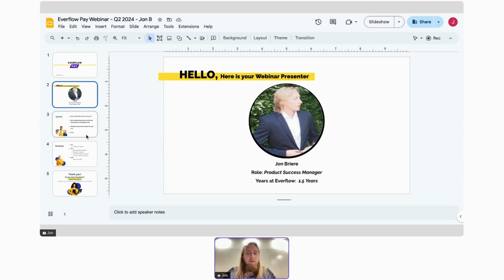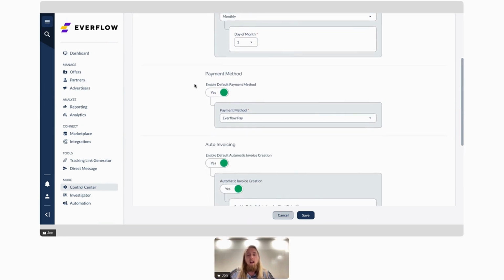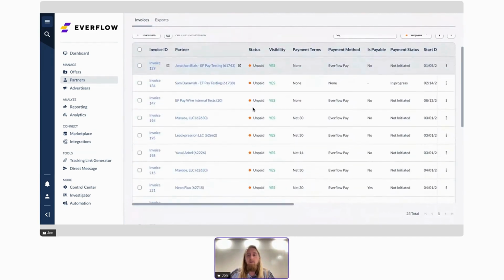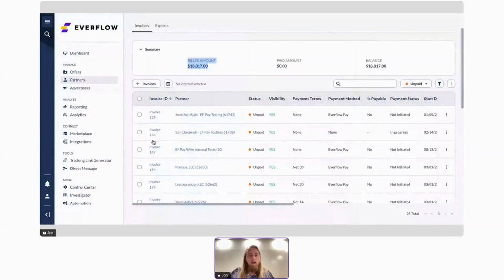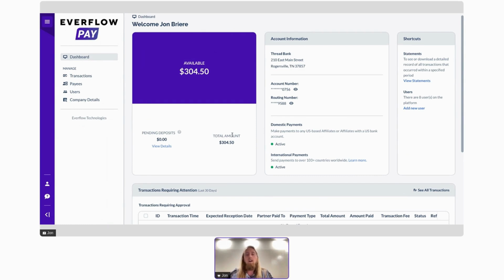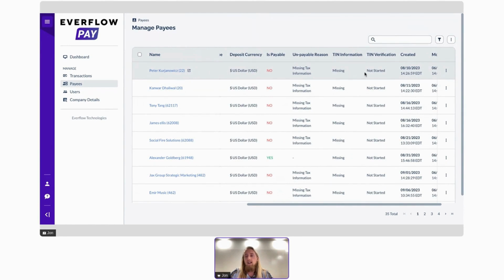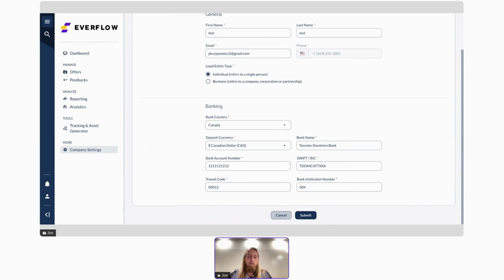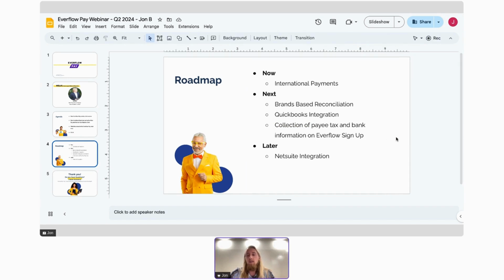Everflow Pay: Simplifying Local & International Payouts | Webinars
### **Everflow Pay Tutorial: How to Simplify Local & International Partner Payouts**

In this detailed webinar, Everflow's Product Success Manager, Jon Briere, introduces Everflow Pay—the ultimate solution for simplifying and automating your entire payment workflow. Learn how to streamline both local and international payouts directly within your Everflow platform, saving you time and reducing manual errors.

This tutorial provides a complete walkthrough of the Everflow Pay system for both networks/advertisers and their partners.

**Timestamp Navigation:**
* 0:00 - Introduction: Simplifying Payouts with Everflow Pay
* 2:44 - Meet the Host: Jon Briere
* 3:02 - Webinar Agenda
* 3:51 - Admin Demo: Setting Up Default Billing & Payment Settings
* 6:04 - Admin Demo: Restricting Payment Methods
* 6:37 - Admin Demo: Managing & Paying Invoices in Bulk
* 8:41 - The Everflow Pay Portal: Client Dashboard Overview
* 10:47 - The Everflow Pay Portal: Managing Transactions & Payees
* 13:00 - Partner Onboarding: The Partner's Experience & Setup
* 14:48 - Everflow Pay Roadmap: What's Next? (International Payments, QuickBooks, NetSuite)
* 16:22 - Q&A

* How Everflow Pay integrates with your existing invoicing process to enable one-click payments.
* A step-by-step guide to configuring platform-wide billing settings to automate invoice creation, set payment terms, and manage thresholds.
* How to onboard new and existing partners to Everflow Pay, ensuring a smooth transition.
* The seamless partner experience, including how they are prompted to enter their banking and tax information (W-9, W-8BEN, etc.) directly in their portal for compliance.
* A complete tour of the Everflow Pay portal, where you can manage funds, approve transactions, and view payment history.
* A sneak peek at the exciting future of Everflow Pay, including enhanced international payment options and integrations with QuickBooks and NetSuite.

Whether you're dealing with dozens or thousands of partners, Everflow Pay is designed to make your payment cycle more efficient and reliable.